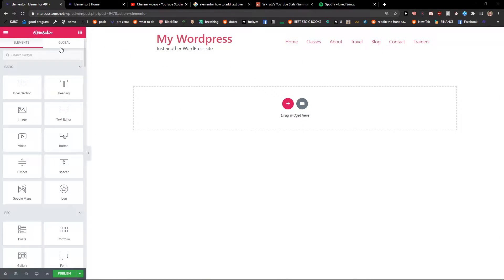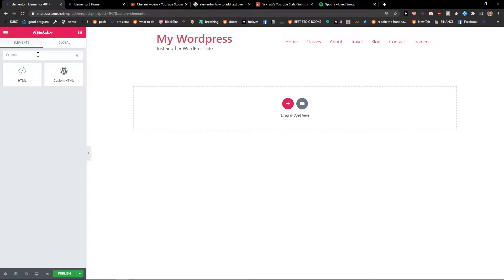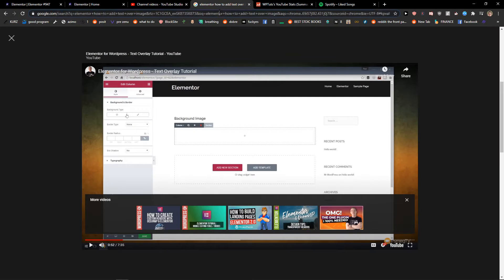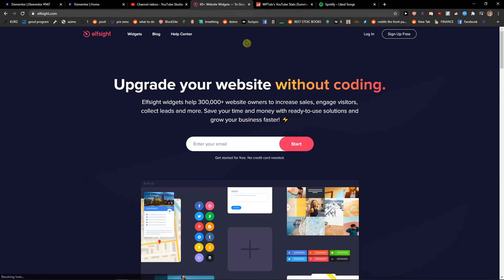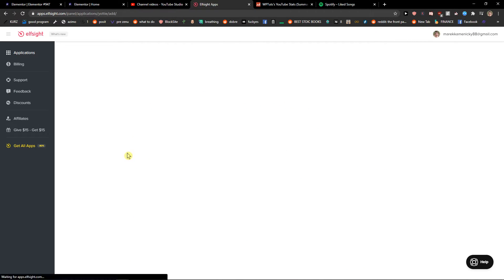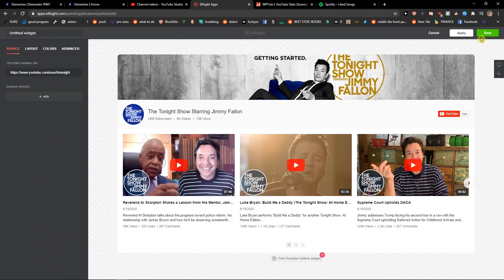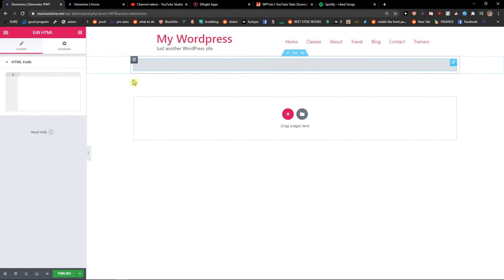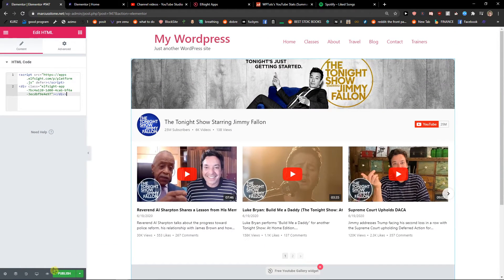How To Add HTML Code To Elementor